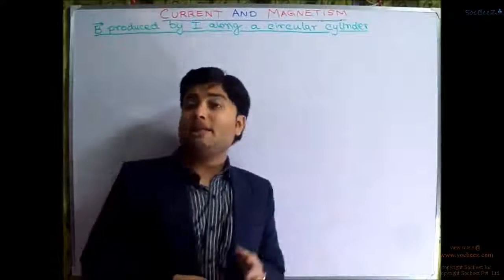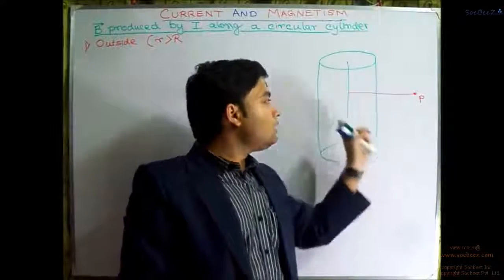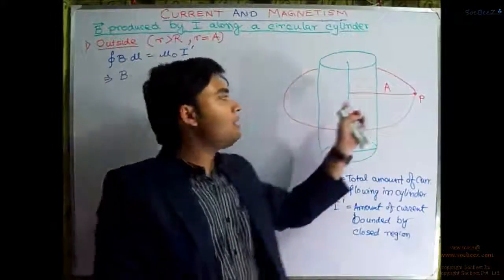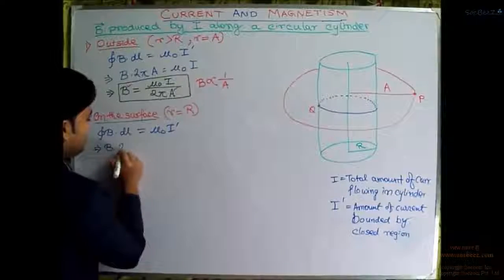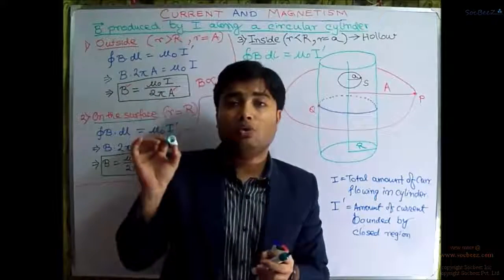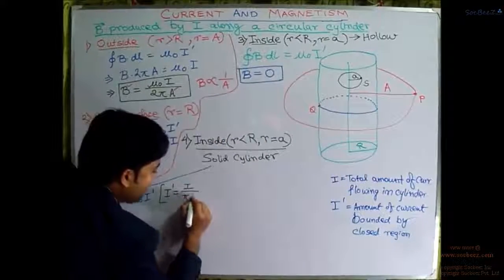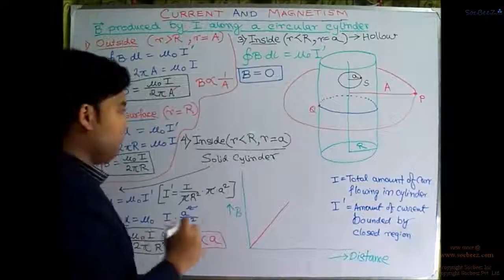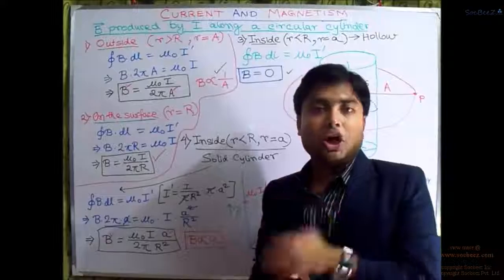Current/Magnetism (JEE Mains/Boards) - P13 - Magnetic Field by Cylinder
Application of Ampere's Circuital Law in order to find out the magnetic field at various position in and or nearby a hollow / solid conducting cylinder.